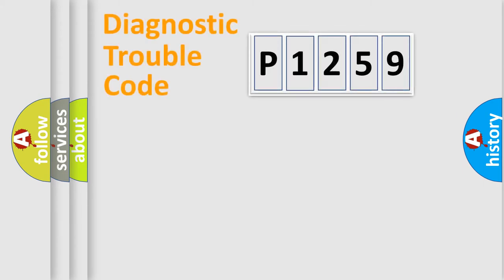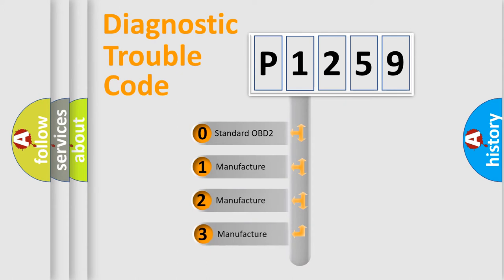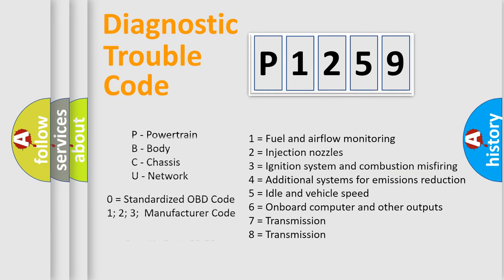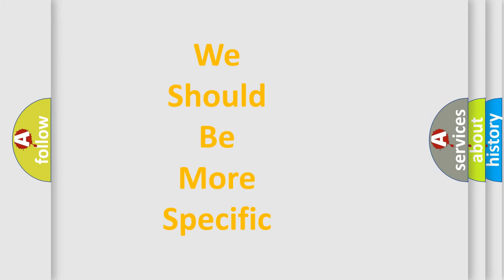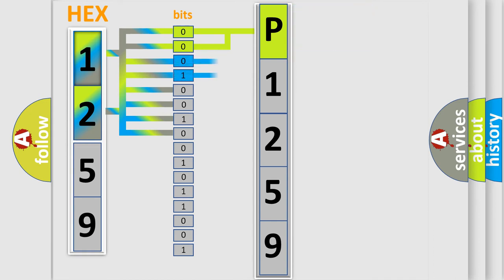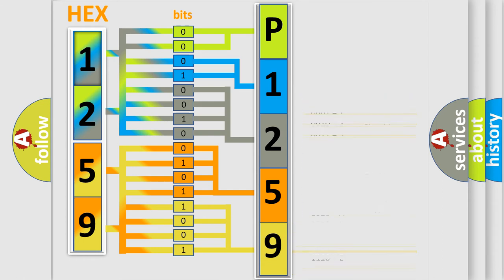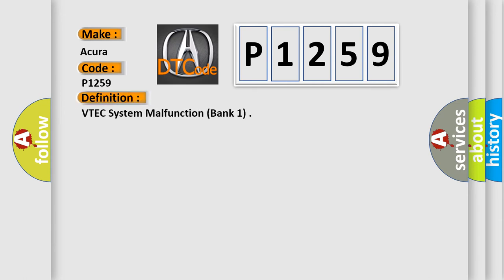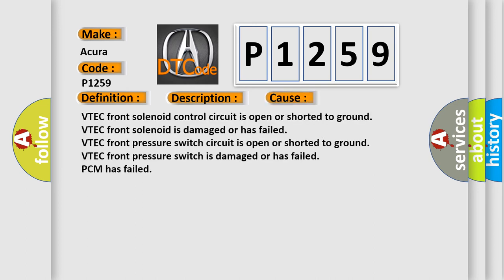DTC Acura P1259 Short Explanation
Make:
Acura
Code:
P1259
Definition:
VTEC System Malfunction (Bank 1)
Description:
Engine running in closed loop, then accelerated in 1st gear to over 6000 rpm for 2 seconds, and the PCM detected a fault in the VTEC front solenoid or the VTEC pressure switch during the CCM test.
Cause:
VTEC front solenoid control circuit is open or shorted to ground
VTEC front solenoid is damaged or has failed
VTEC front pressure switch circuit is open or shorted to ground
VTEC front pressure switch is damaged or has failed